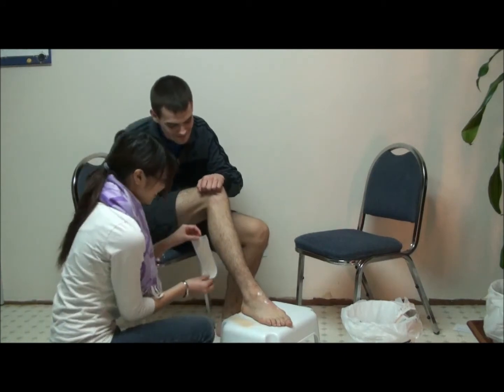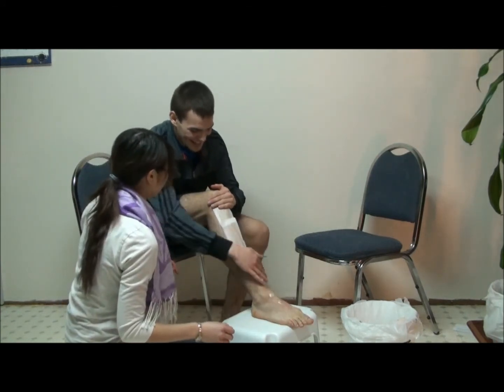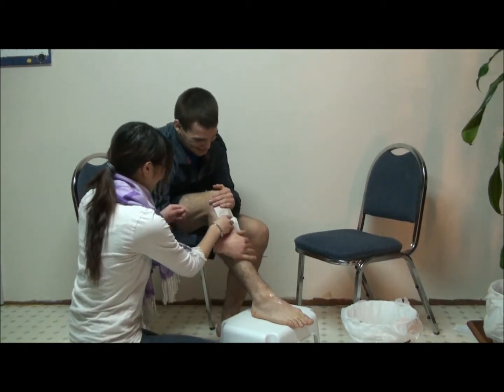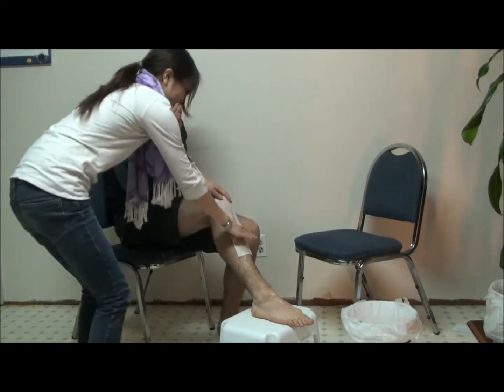Someone's Getting Their Legs Waxed!!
Our second video!  We hope you guys like it.